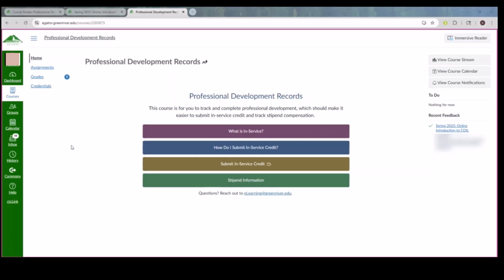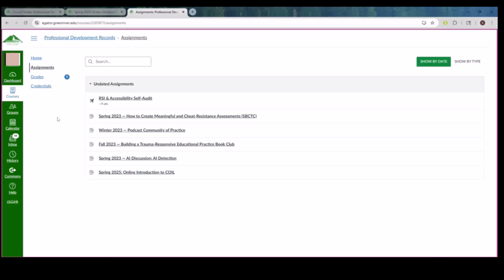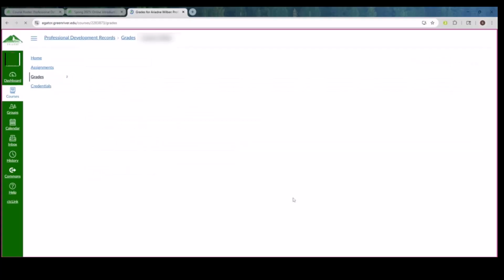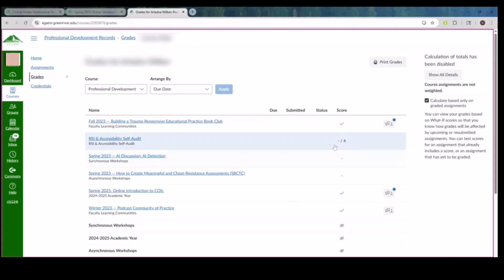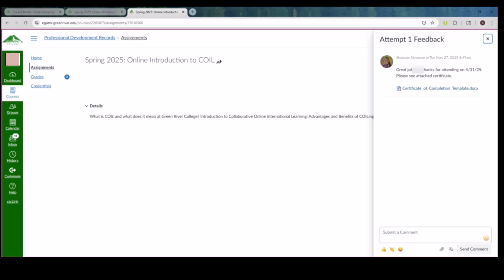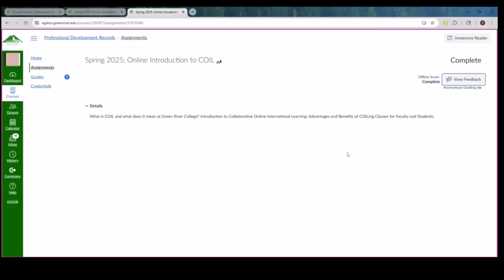Quick Tips - Professional Development Certificates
Have you taken any Professional Development courses or workshops with eLearning? Are you wondering how to go about receiving credit for attending? Look no further than today's Quick Tip!